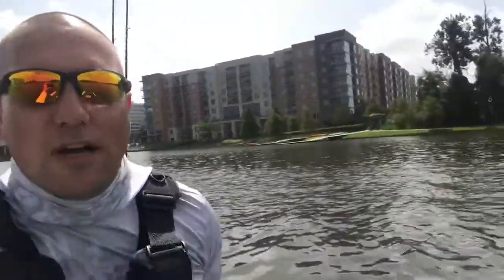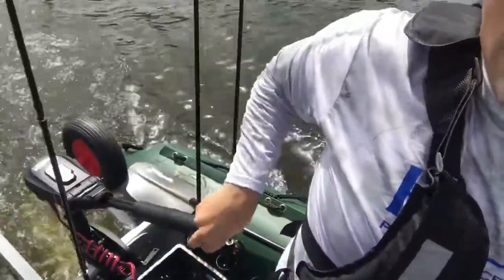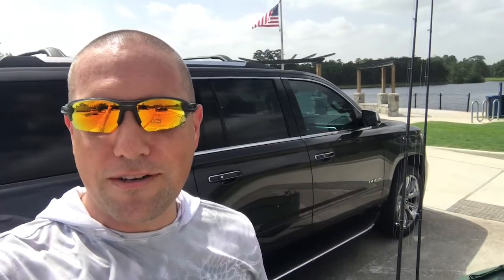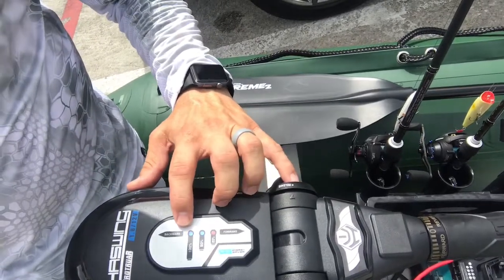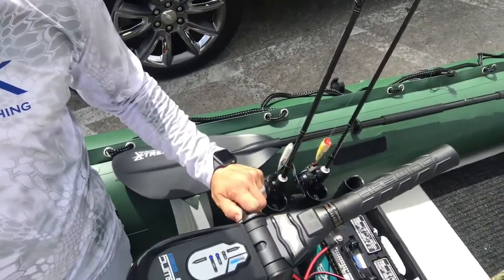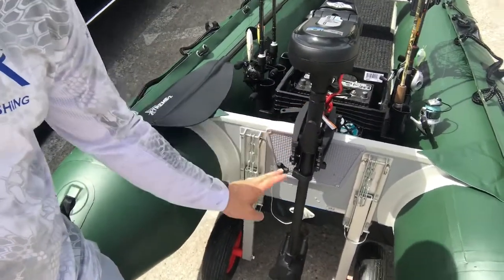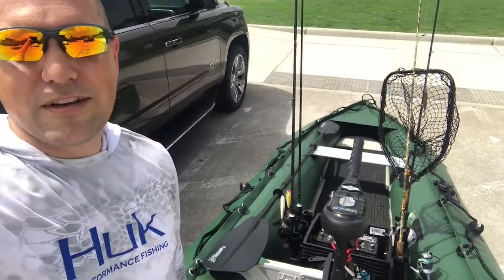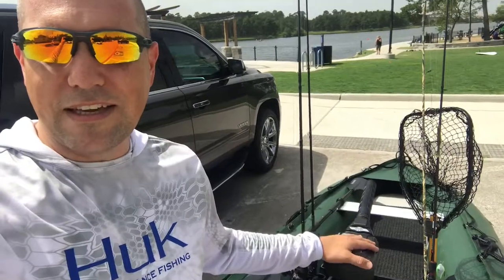New Trolling Motor on my Kaboat!! * Product Review *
Product Review of the new trolling motor I purchased from Boatstogo.com. It was shipped quickly, packaged great, and incredible easy to set up!  Love it!!  55lbs of thrust really helps me get to the spots I want to fish in a lot faster than paddling!!  It also only weighs 10 lbs, so it’s extremely portable which was important to me.

I’d be happy to answer any questions. Thanks for checking out this video and the channel!